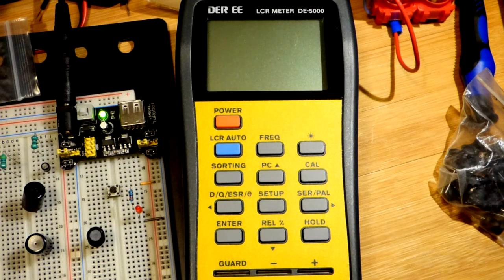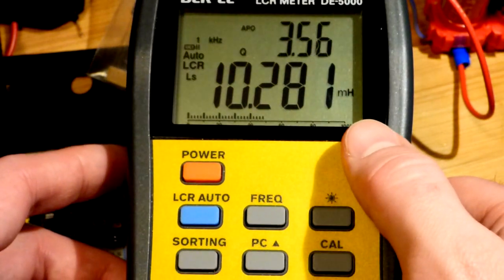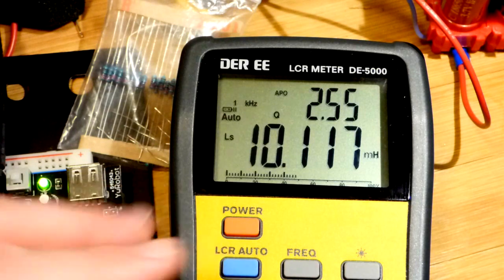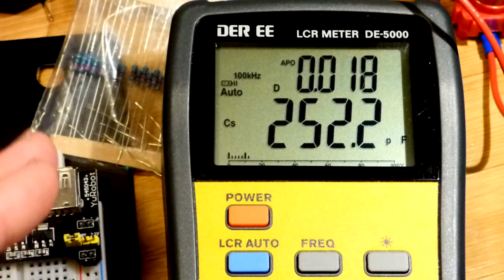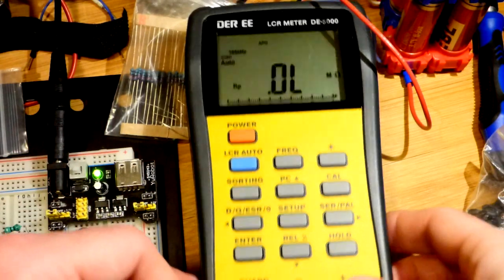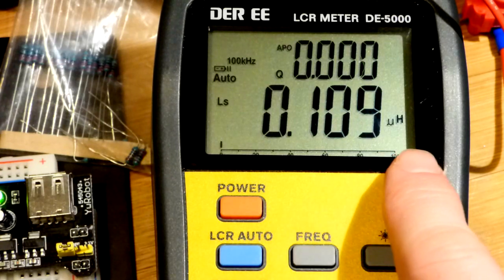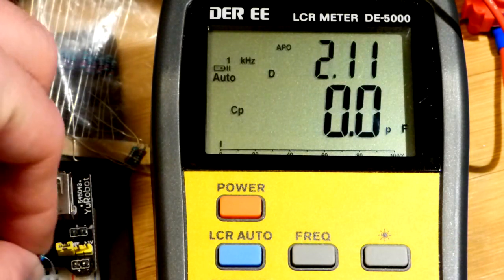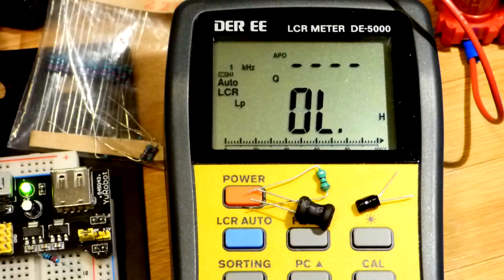LCR meter measurements of various inductors